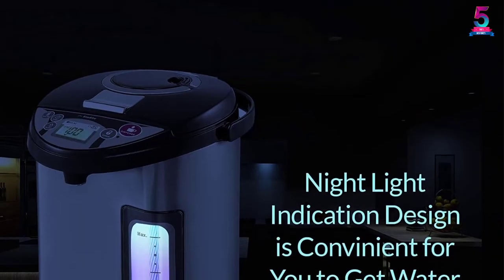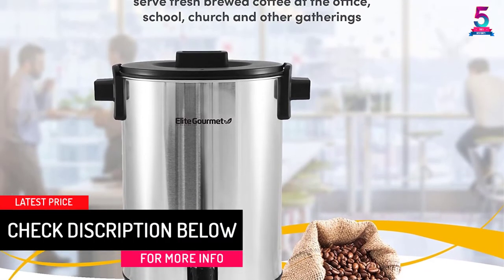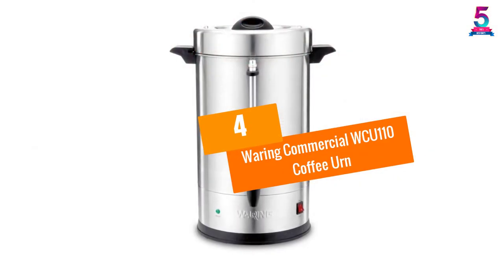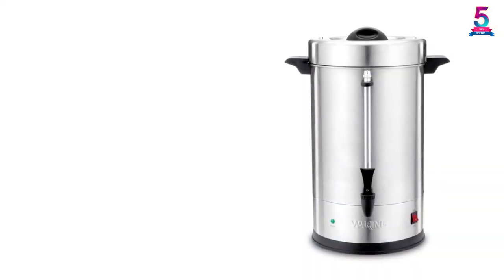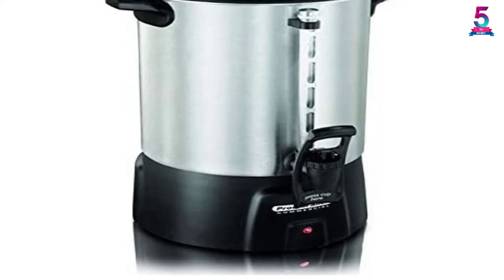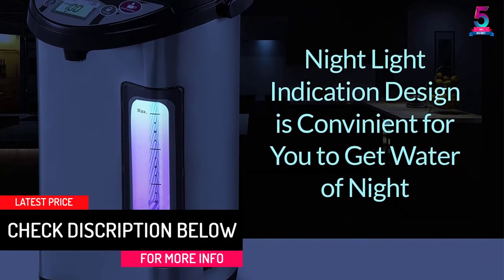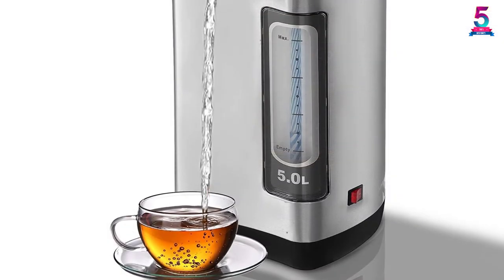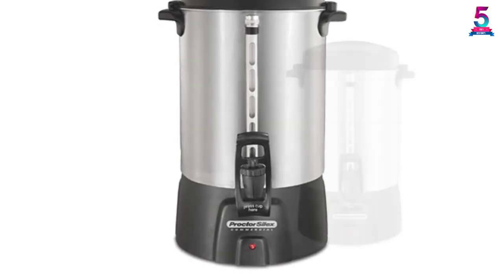Top 5 Best Coffee Urns in 2022 Reviews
☛ All The Links to Coffee Urns Listed in this Video:-

▶️ 5. Elite Cuisine CCM-035 Coffee Maker Urn.

▶️ 4. Waring Commercial WCU110 Coffee Urn.

▶️ 3. Proctor Silex 45060 Coffee Urn.

▶️ 2. EAVAIRE Electric Hot Water Urn.

▶️ 1. Central Exclusive 45060 Commercial Coffee Urn.

➥ Prime Discounted Monthly Offering
➥ Amazon Fresh
➥ Try Twitch Prime
➥ Amazon Music Unlimited
➥ Try Amazon Home Services
➥ Kindle Unlimited Membership Plans
➥ Create an Amazon Wedding Registry
➥ Try Audible and Get Two Free Audiobooks